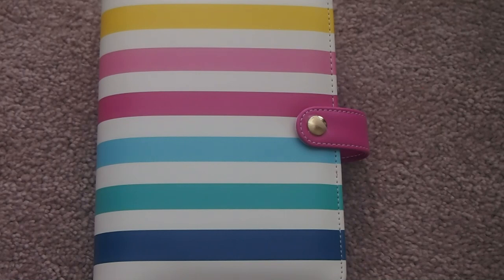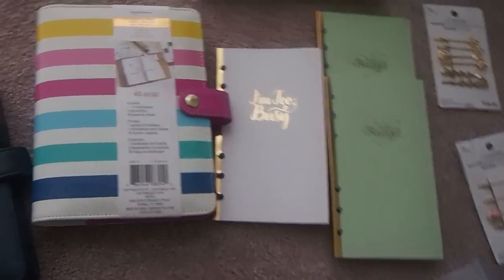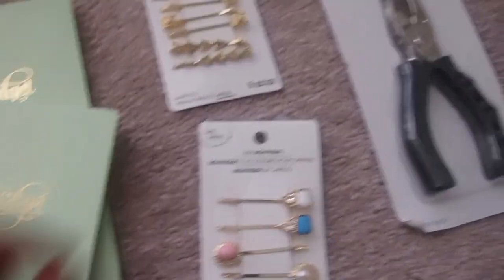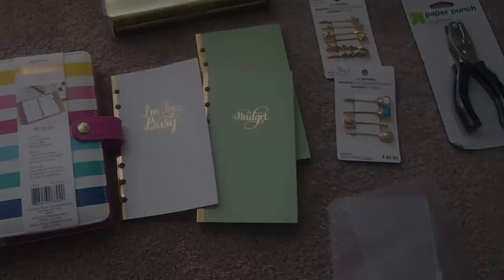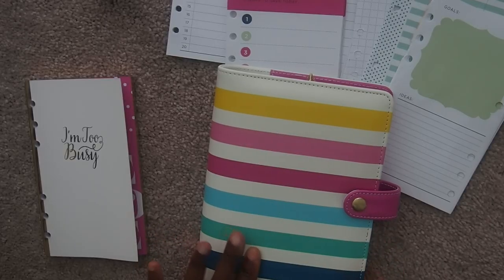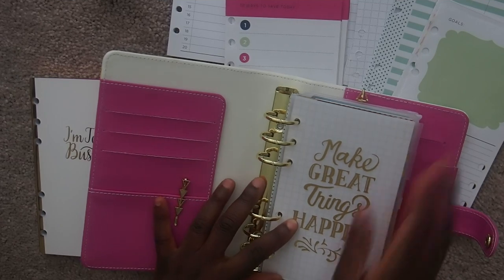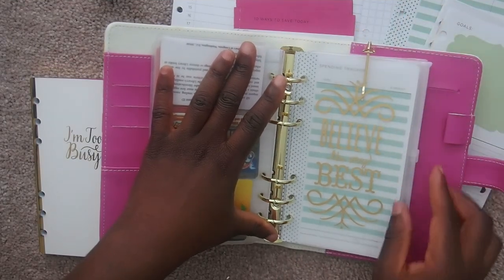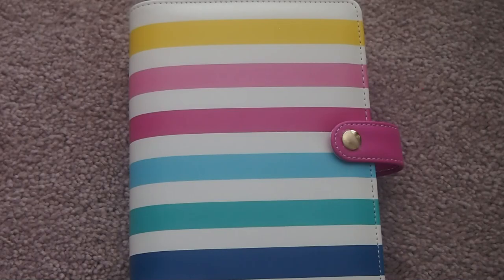Easy Budget Binder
Hey Guys! I am sharing the A6 personal size planner I created to hold my cash envelopes and budget.

A ton of videos on YT gave me the idea. I'll test it out over the next few months to see how I like using it.

Most of my materials were purchased from Michael's Craft store and Amazon. See similar items below:

Hair Clips (used as dividers)

Plastic envelopes for cash

Plastic pockets for credit cards

Do you use cash envelopes?